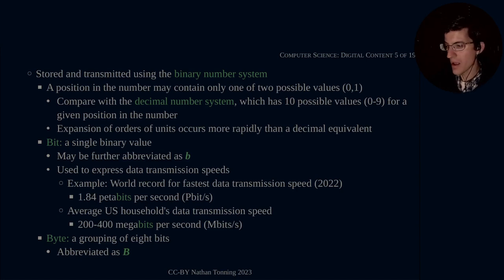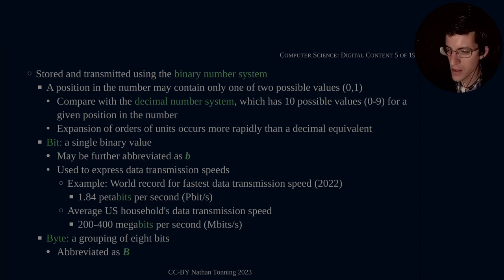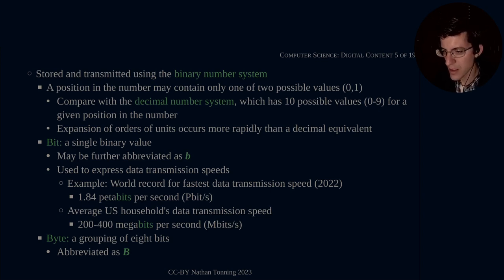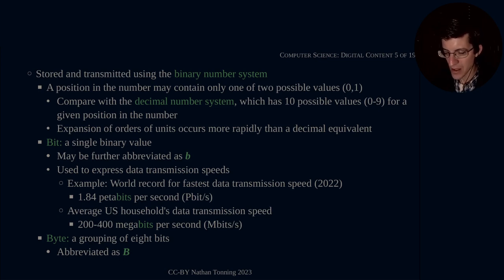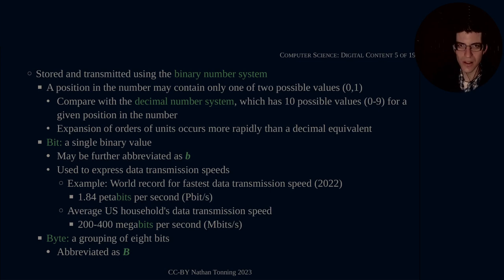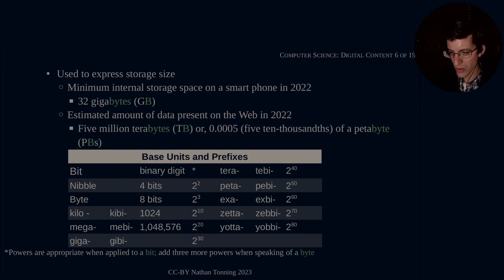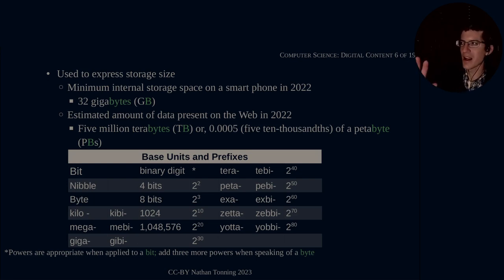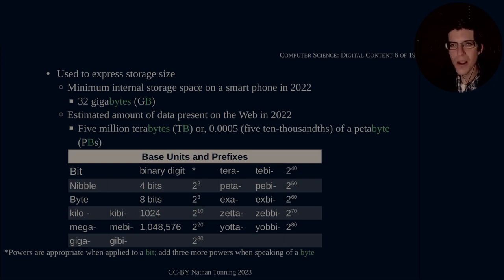039 - Computer Science: Digital Prefixes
Hello everybody,

In this video I discuss the difference between bit and byte and also talk about the digital prefixes

Nathan

Video recording information:
Microphone: